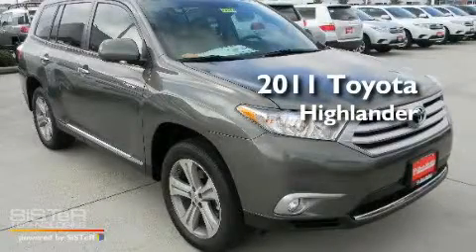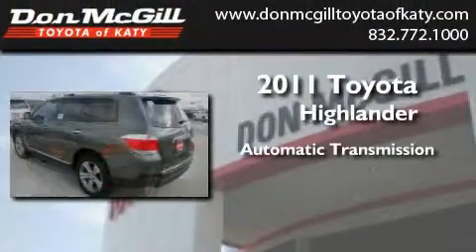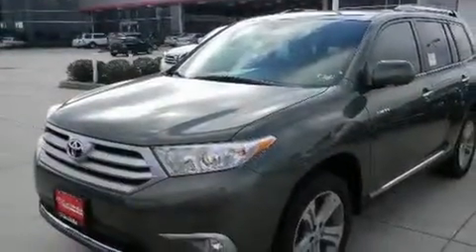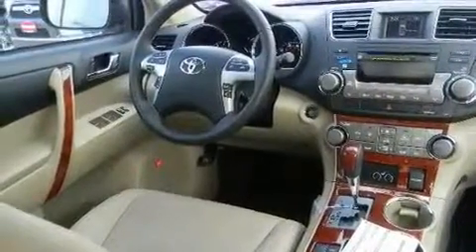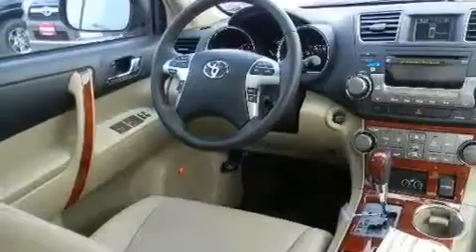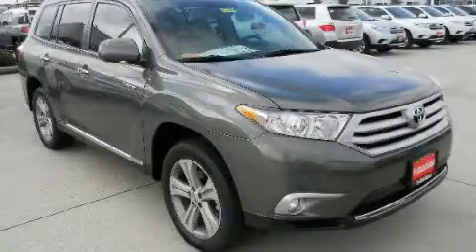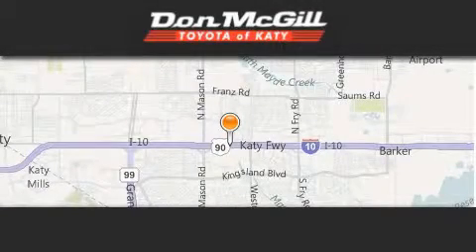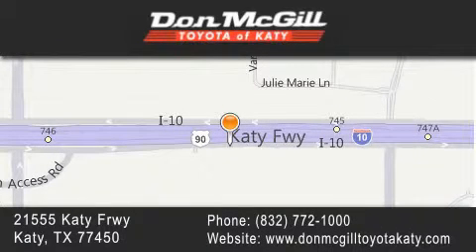2011 Toyota Highlander Katy TX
Year : 2011
 Make : Toyota
 Model : Highlander
 Engine : V6
 Trans . : Automatic
 Exterior : Cypress Pearl

 Interior : Sand Beige
 Stock : K30718

 2011 Toyota Highlander Katy TX